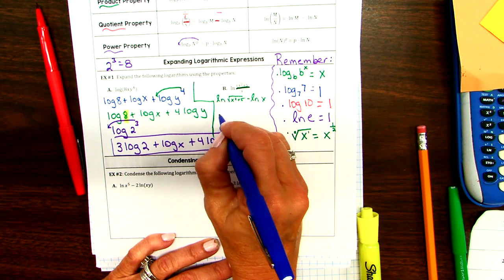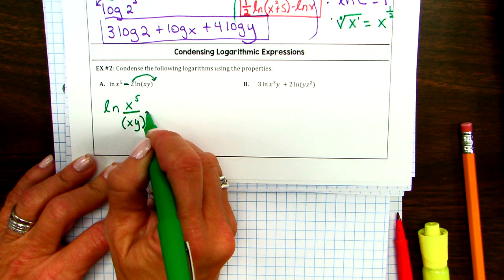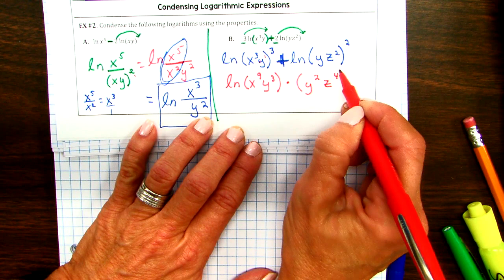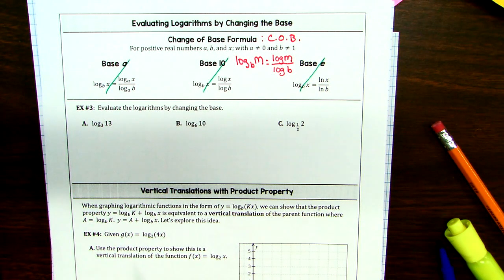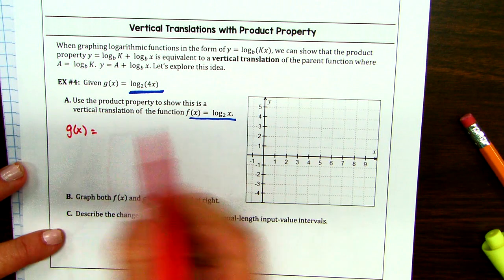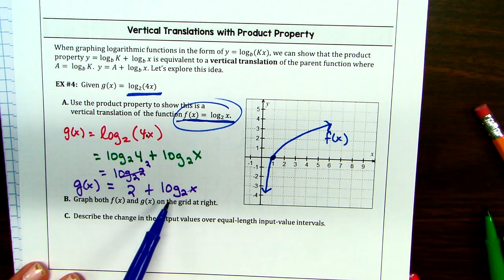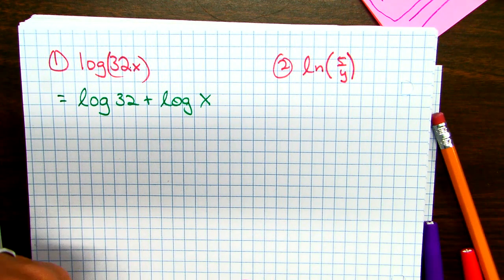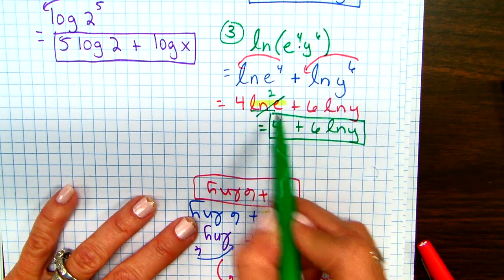2 12 DAY 1